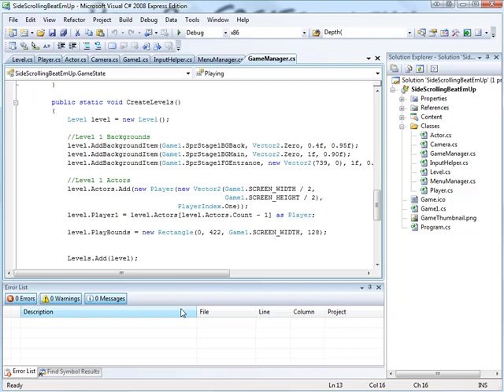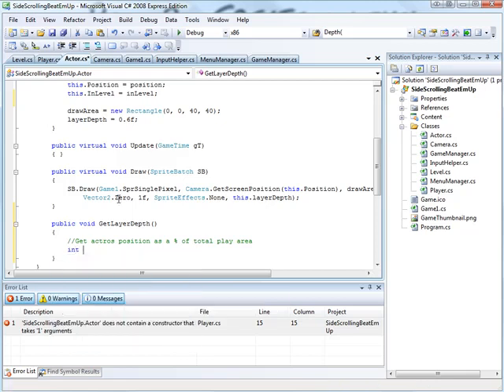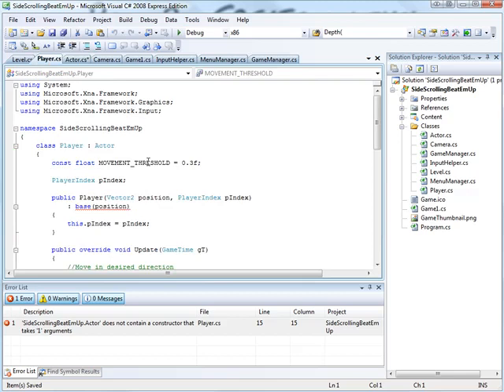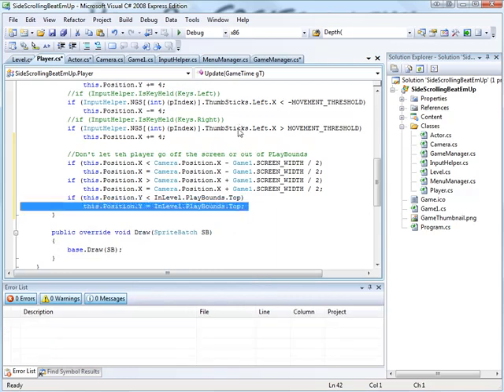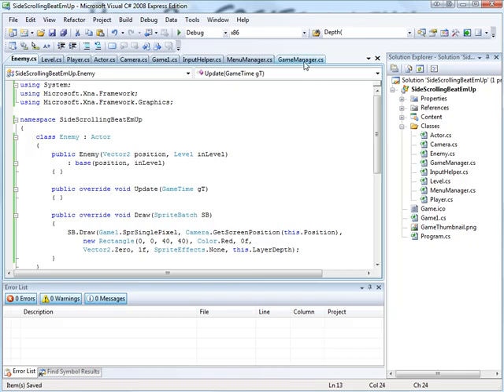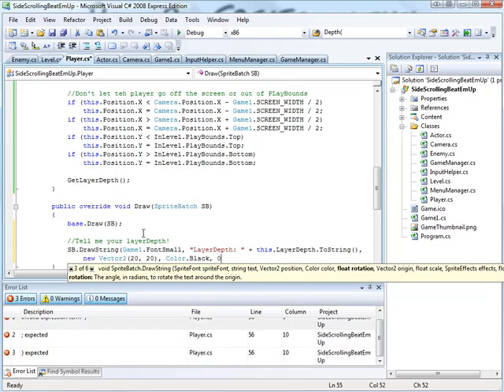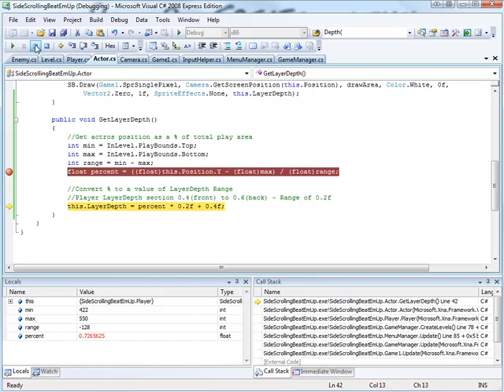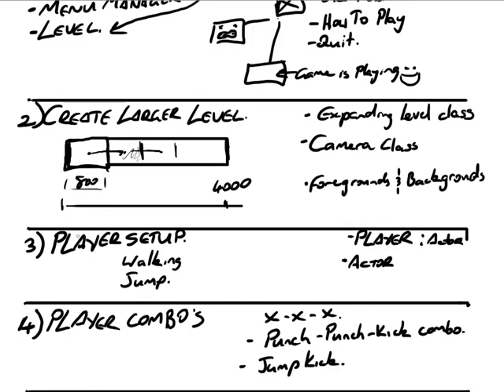XNA Side-Scroller - 08 - Phase 2 Layer Depth & Play Area